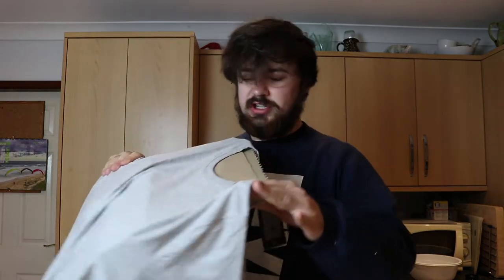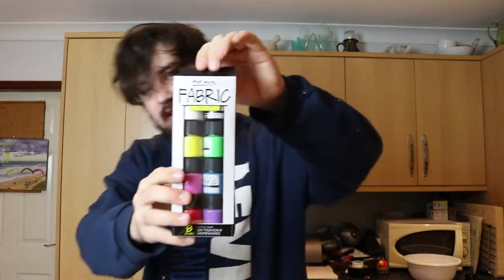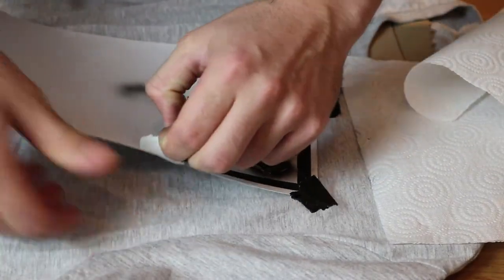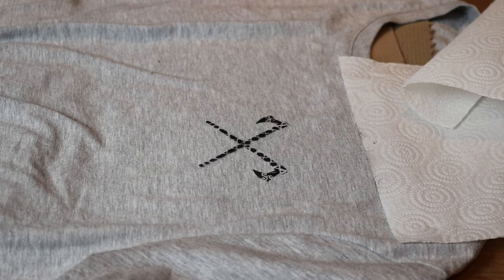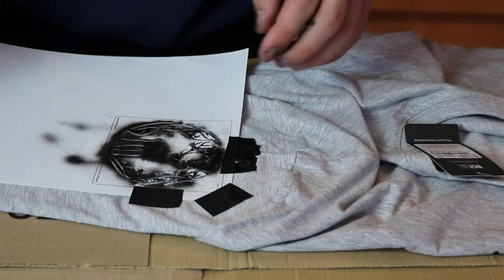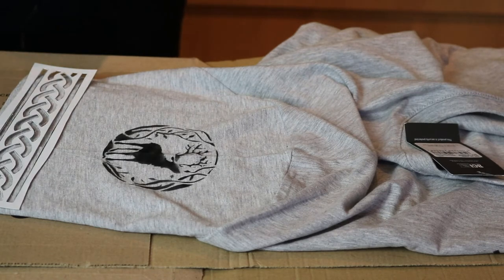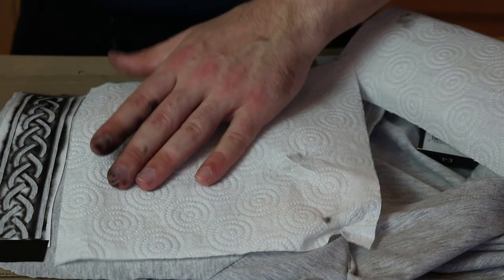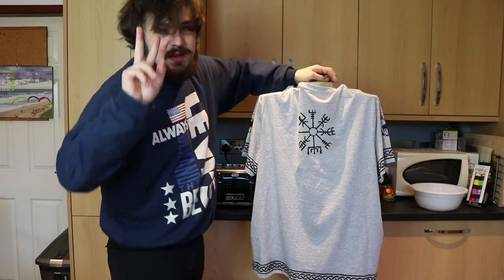Making a personalised shirt with Stencils and a airbrush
I did the theme of Norse aka Viking but the idea is there for you to create your own thing.